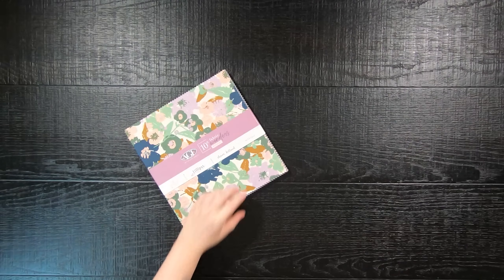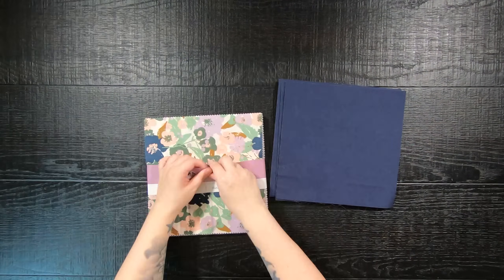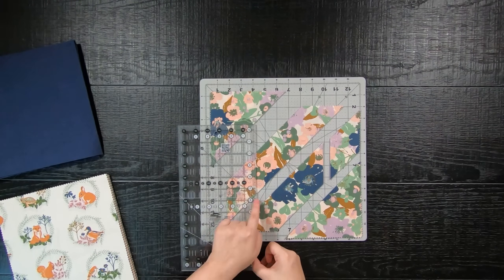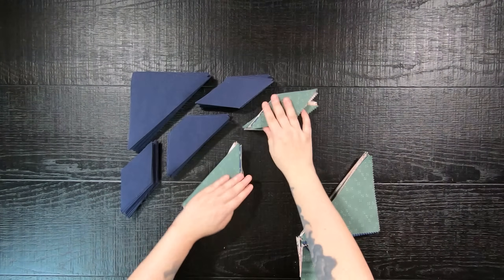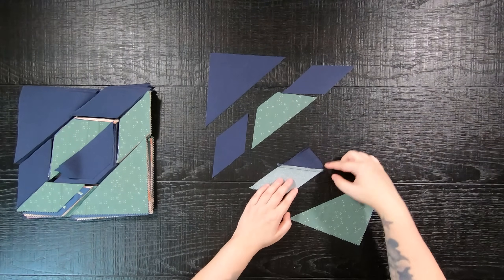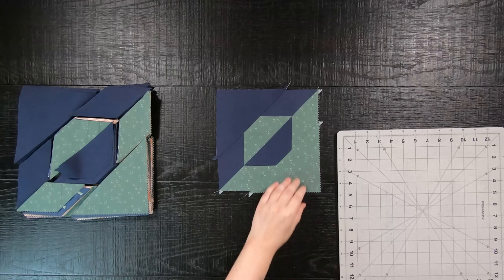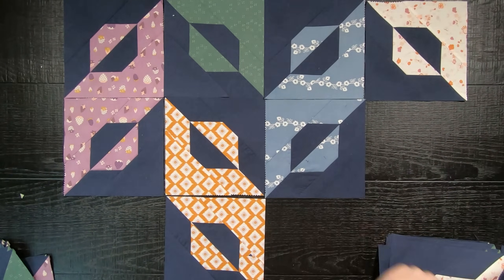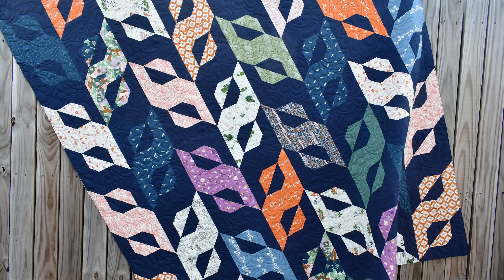Hunters Herringbone | Zero Waste | Twin Size Quilt Pattern | Hunters Star Variation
Are you a fan of the Hunter's Star quilt block? Try this new variation, which uses layer cake 10" squares in both a print and background fabric to achieve a twin size quilt. Also, did I mention it's a zero waste quilt pattern?

My NEW Quilt Book - Available NOW! 😁